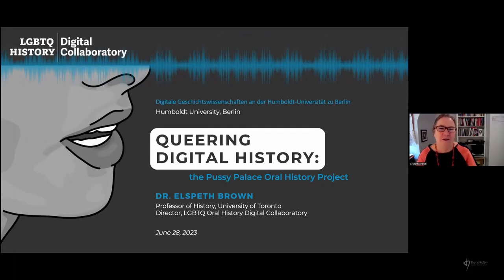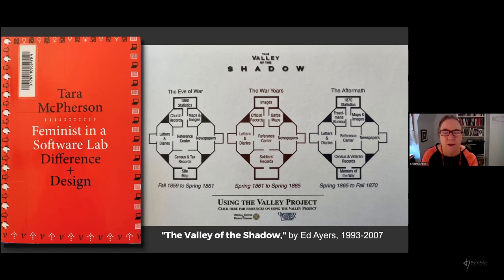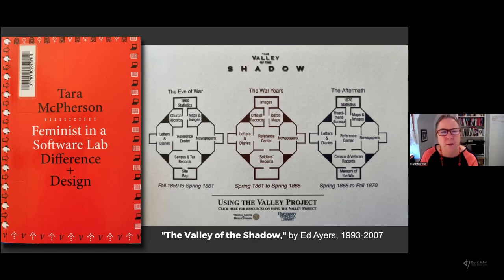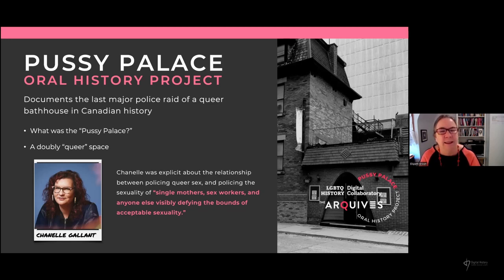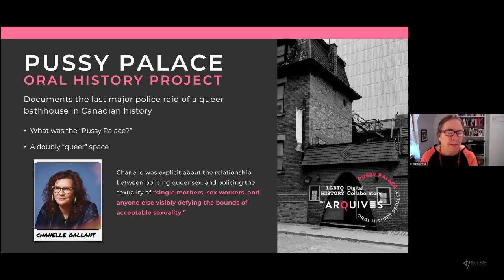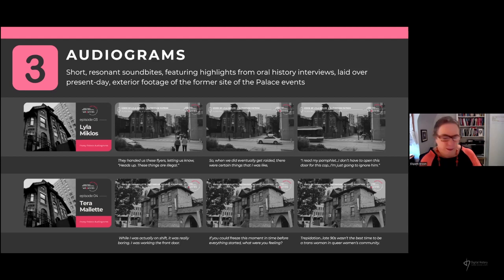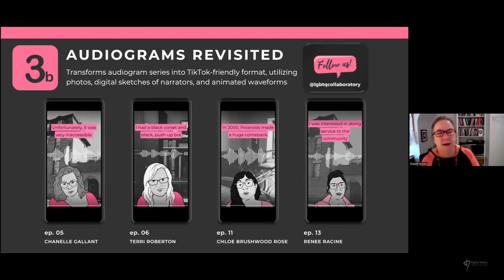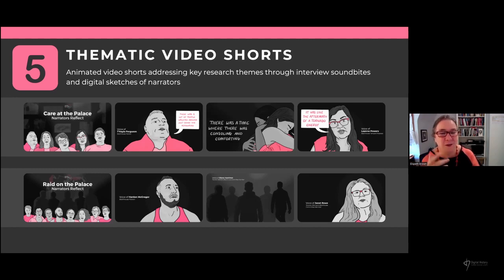Elspeth Brown: Queering Digital History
The Pussy Palace Oral History Project

Der Vortrag wurde im Rahmen des offenen Forschungskolloquiums "Digital History" an der Humboldt-Universität zu Berlin am 28. Juni 2023 gehalten. In ihrem Vortrag stellt sie das Oral History-Projekt zum queeren Badehaus Pussy Palace vor, das im September 2000 einer polizeilichen Razzia unterzogen wurde und in Folge Zentrum einer Protestbewegung wurde. Damit werden nicht nur wichtige Einblicke in die kanadische Queer History geboten, sondern auch in kritische Digital-History-Perspektiven und Vermittlungsmöglichkeiten.

Möchten Sie live bei den Vorträgen dabei sein und mit den Referent*innen diskutieren? Dann tragen Sie sich gerne in unsere Mailingliste ein, um alle relevanten Informationen immer rechtzeitig ins E-Mail-Postfach geliefert zu bekommen